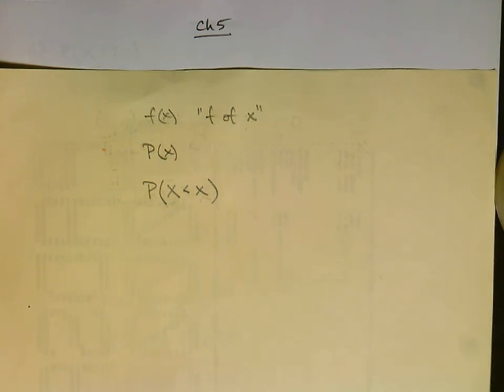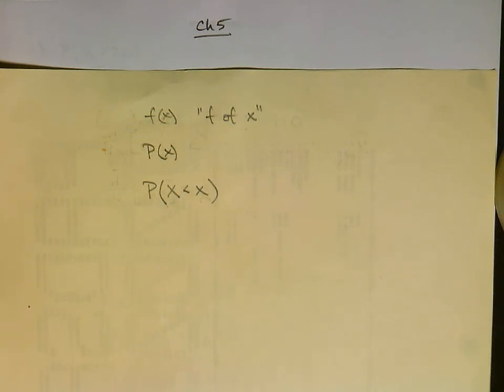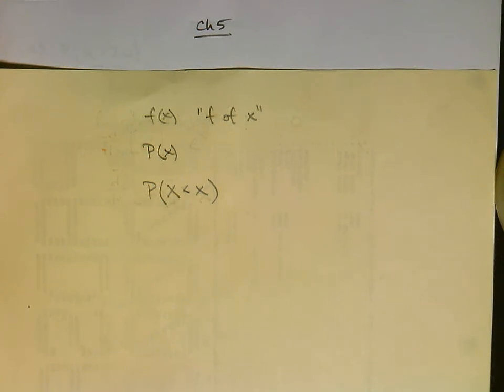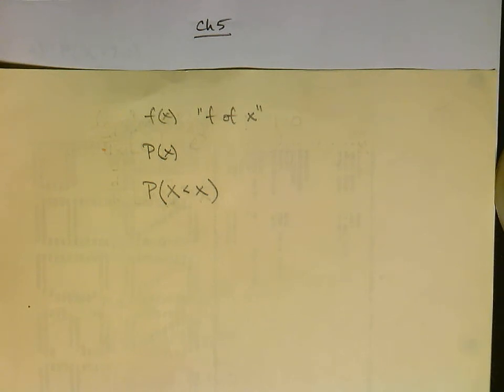119, Ch 5 - part 2